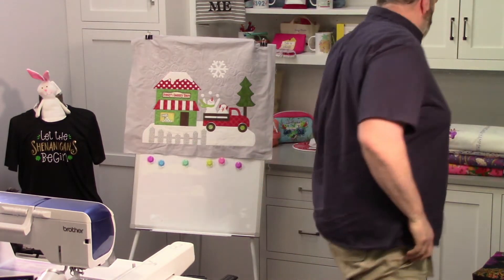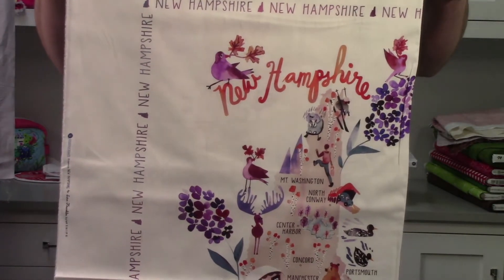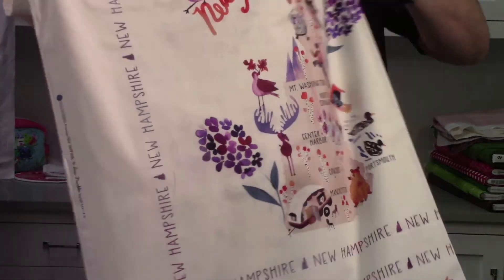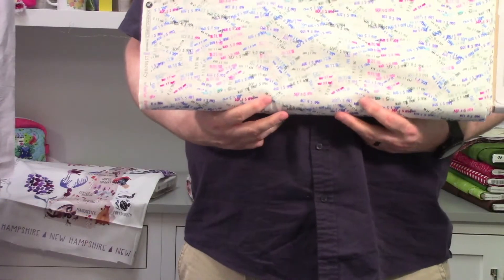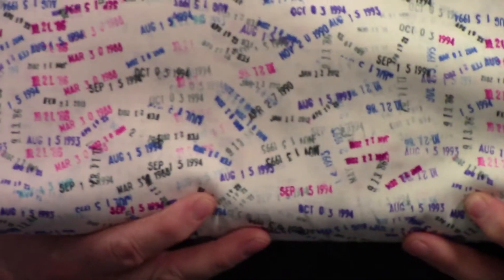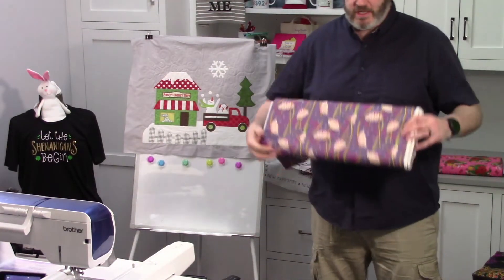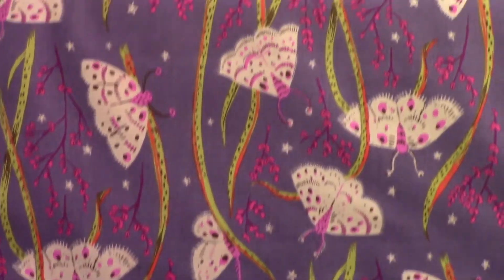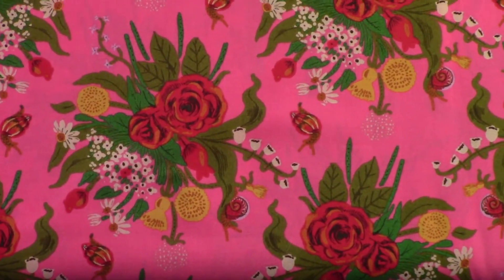Shop News 22/03/09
Weekly Four pines News!

A section from Sewing Shenanigans with Becky & Brent,
watch live every Wednesday at noon!